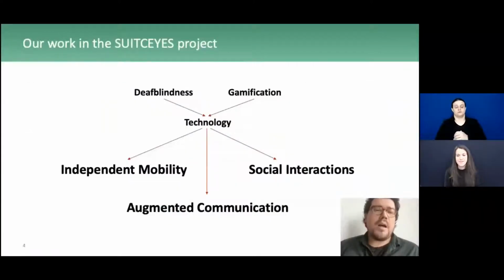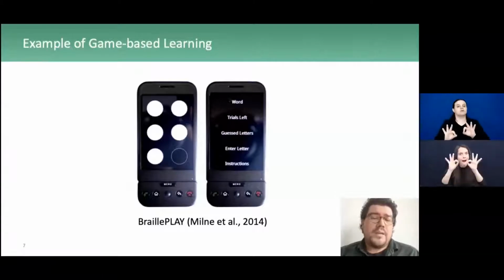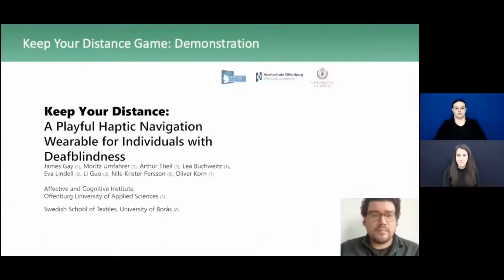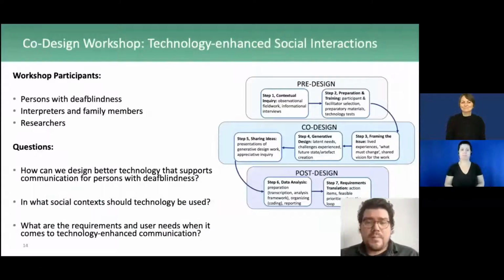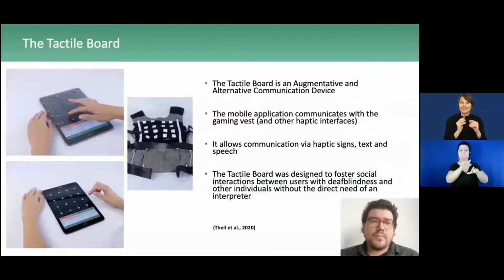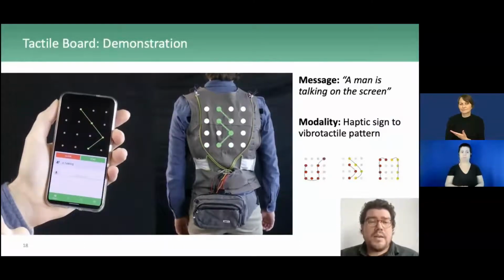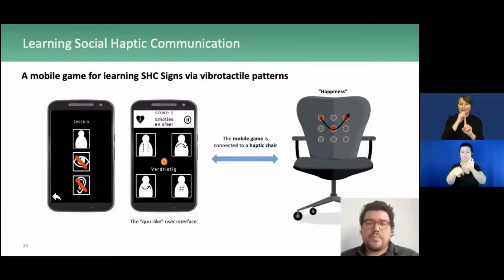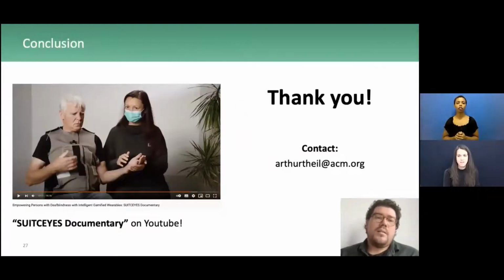SUITCEYES Symposium Session 5: Results - Learning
In this video the results of the SUITCEYES project are being discussed. In this session we take a closer look at the topic of Game-based Learning and communication with the Tactile Board which is one of the innovations in the project.